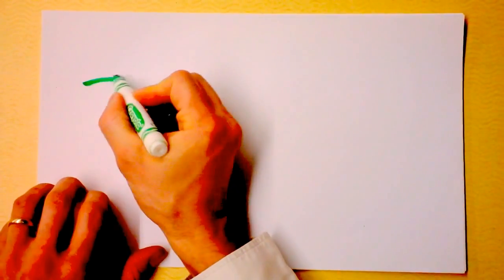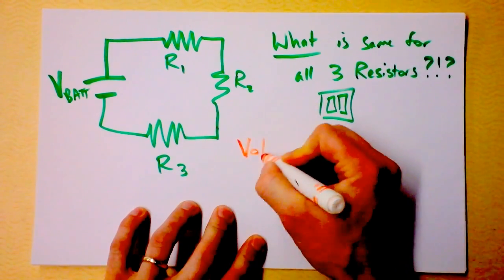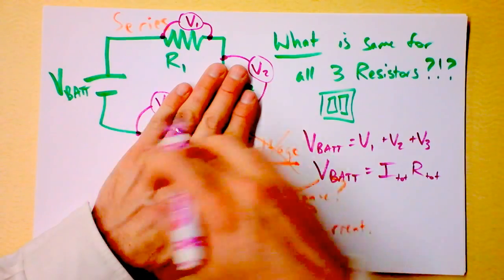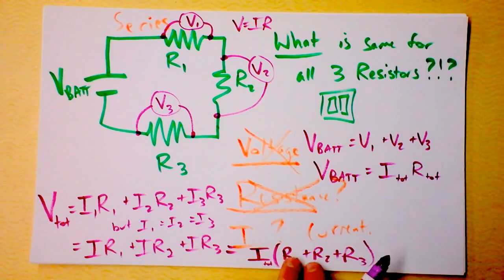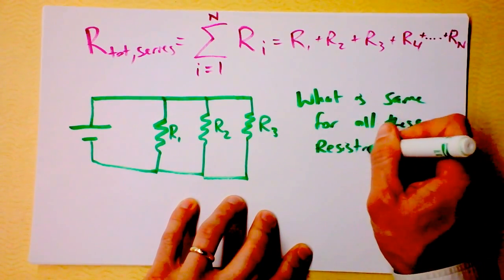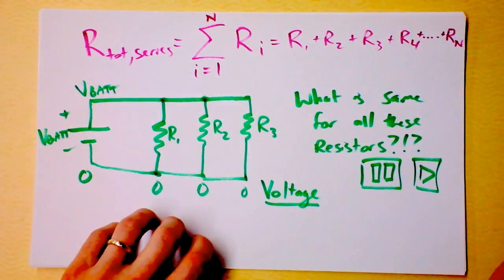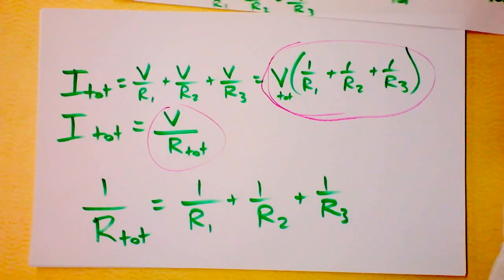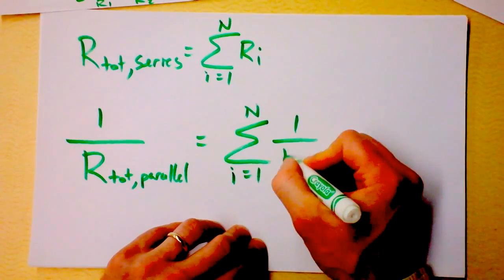Series and Parallel DC Circuits Intro | Equivalent Resistances of Resistors Reduction | Doc Physics